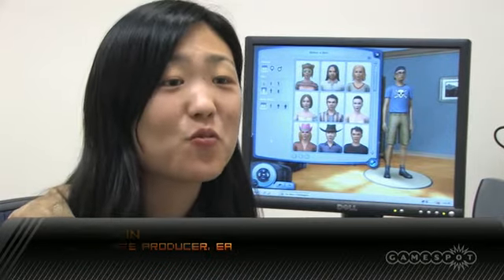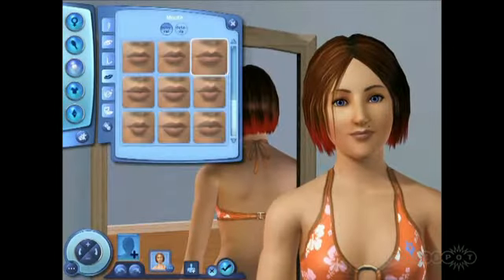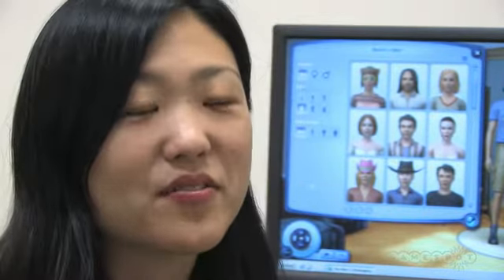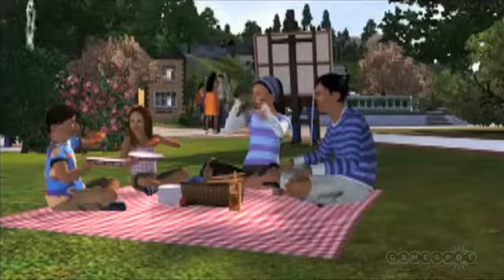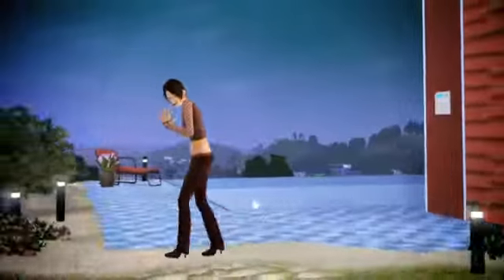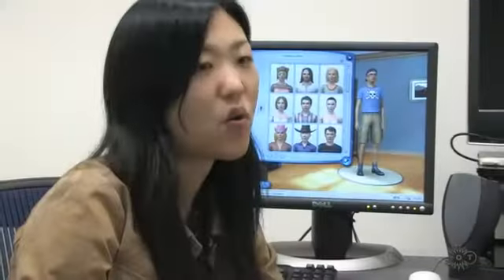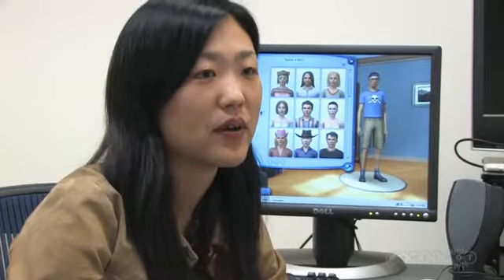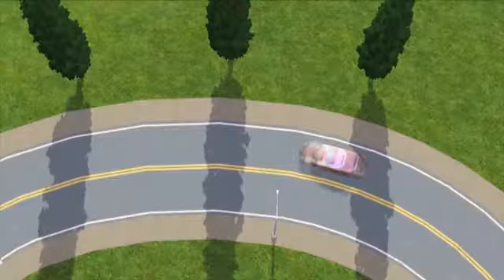The Sims 3 - Interview with MJ Chun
The Sims 3 - Gamespot Interview with MJ Chun.